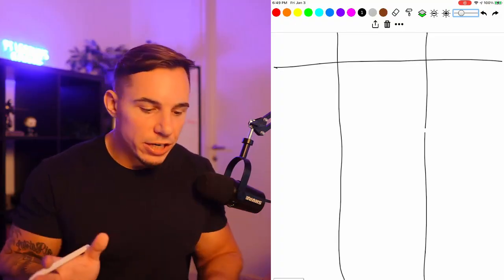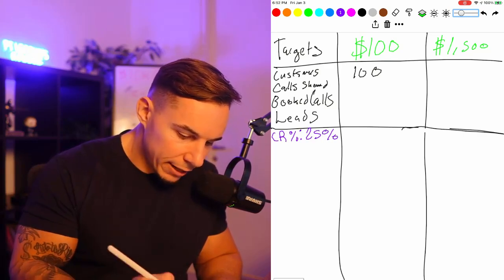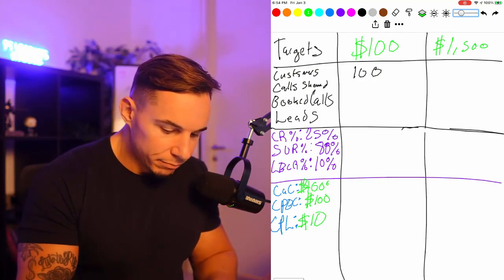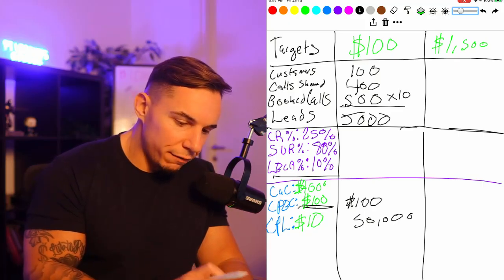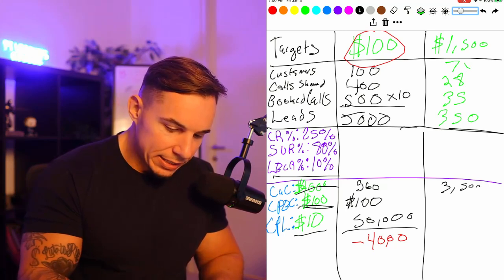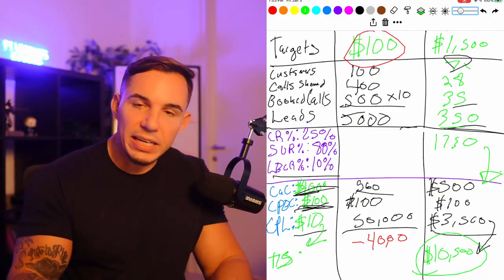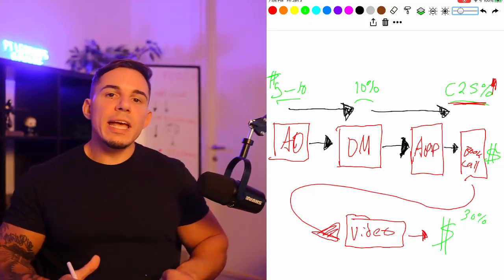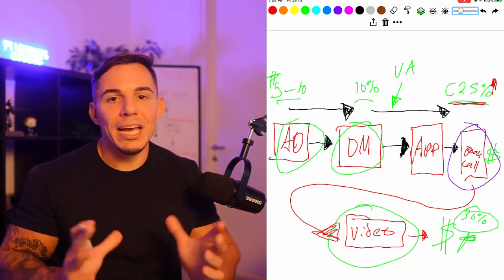Building An Online Fitness Business WITHOUT THE STRUGGLE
📞 License Our Fitness Business Auto-Pilot System And Let Us Install It In Your Business